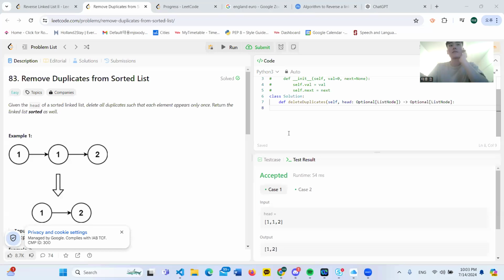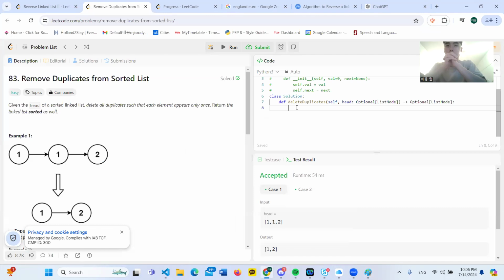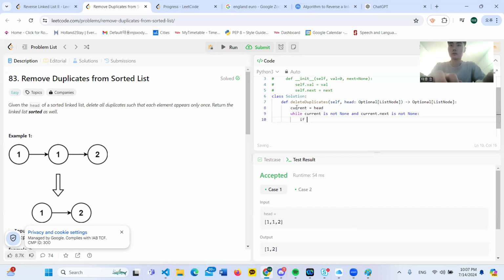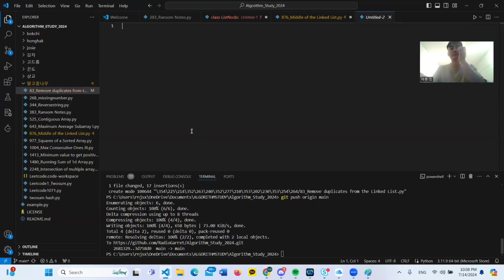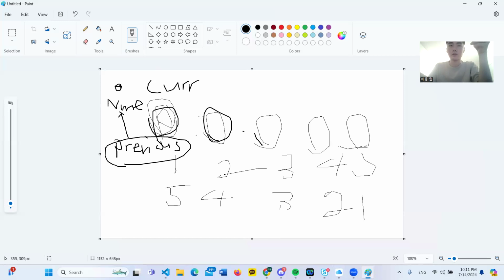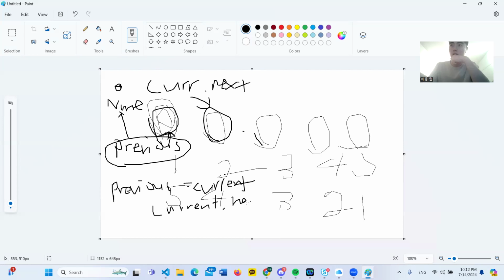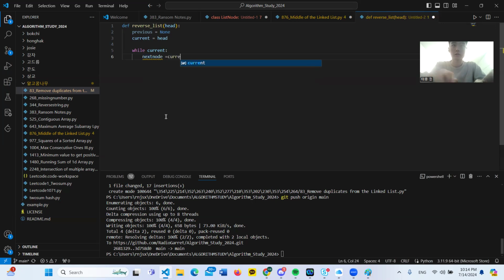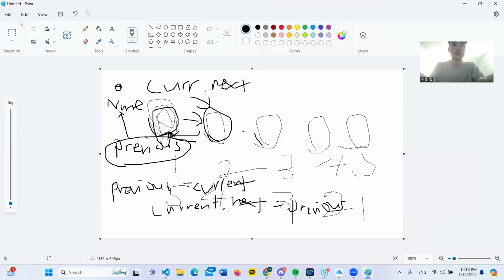Day 12: Reversed linked list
+ some revision from yesterday